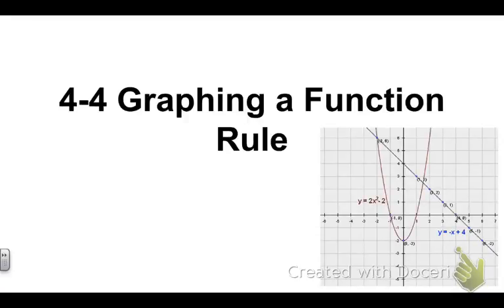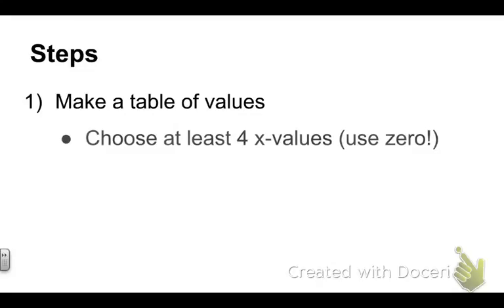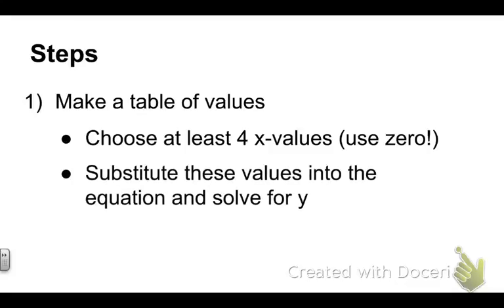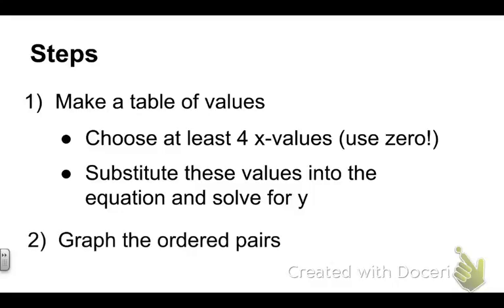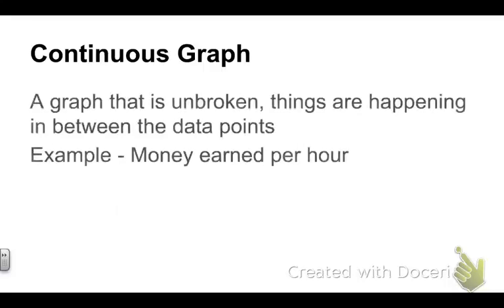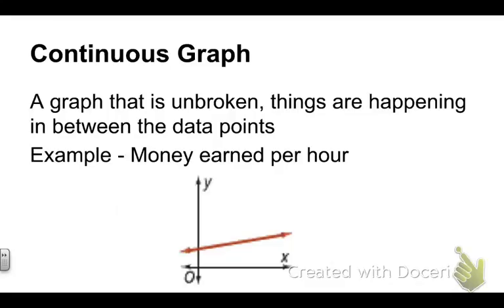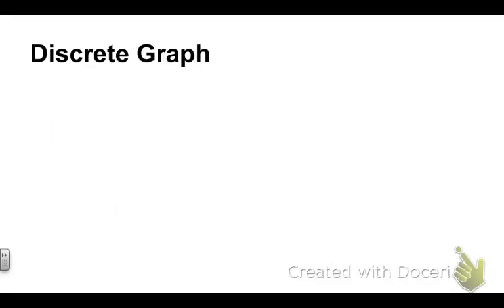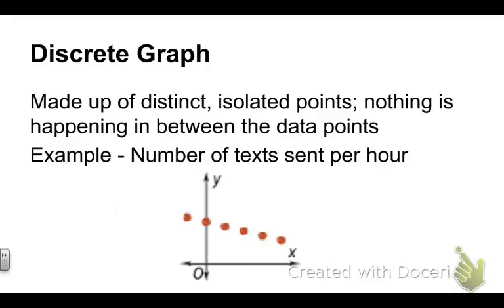Video Lesson 4-4